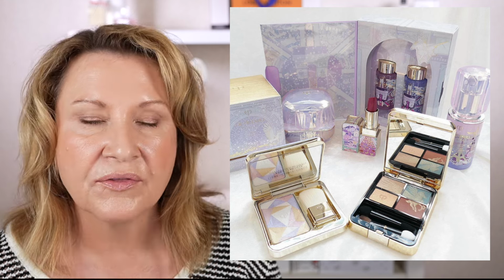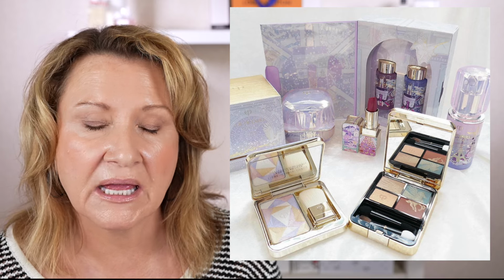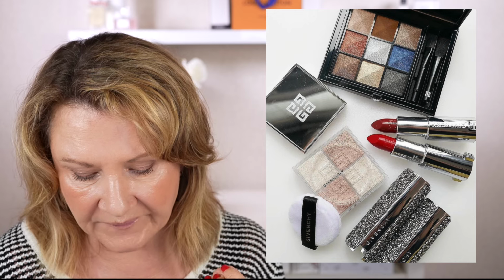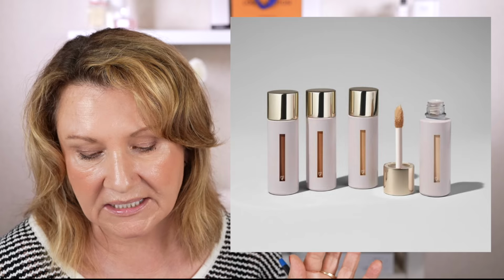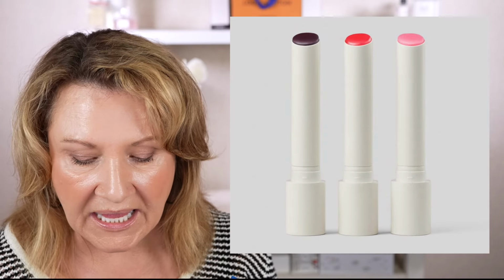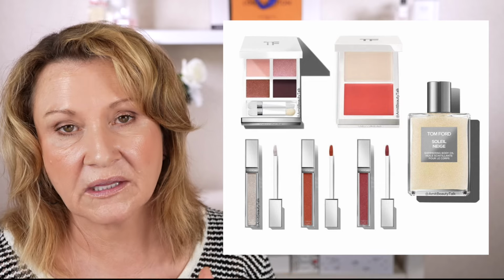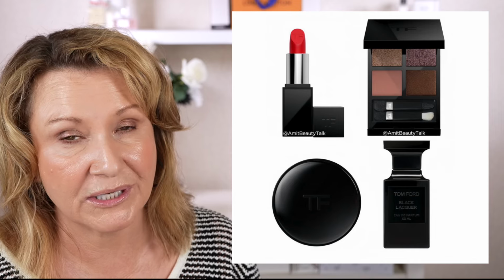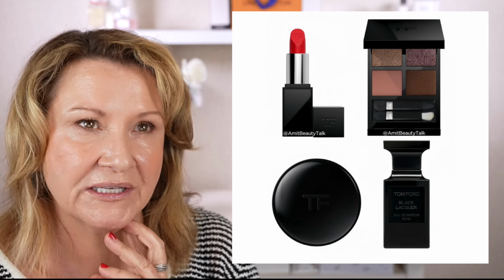New Luxury Beauty Releases | Tom Ford | Cle de Peau | Westman Atelier | Victoria Beckham Beauty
Todays' video looks at some of the upcoming luxury beauty releases including Guerlain x Pucci, Tom Ford Soleil Neige, Tom Ford Black Lacquer, Cle de Peau Holiday, Givenchy Holiday, Westman Atelier Concealer, Victoria Beckham Beauty Concealer, Dyson Haircare.

My favourite sunscreen:
Canmake Sunscreen can be purchased here*:

Makeup Worn in Today's Video*:
Chanel Primer:

Some of my favourite beauty products:
Canmake - Mermaid Skin Gel Uv Spf 50:

Brushes I Use:
La Mer Powder Brush:

Mail:
Tirau 3442
Waikato
New Zealand
or

Music in Video by: